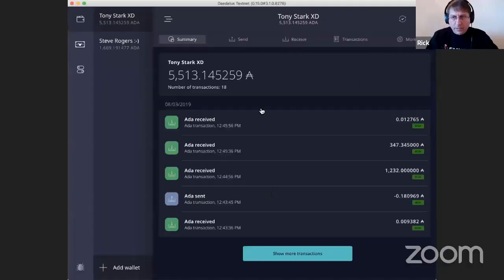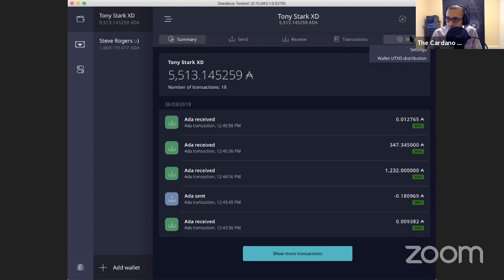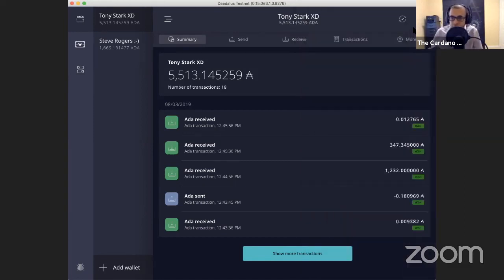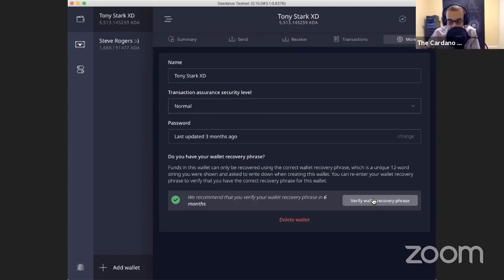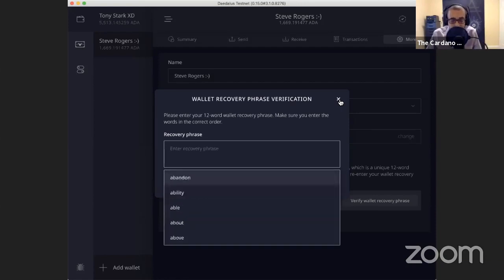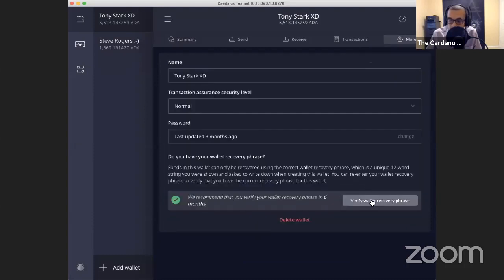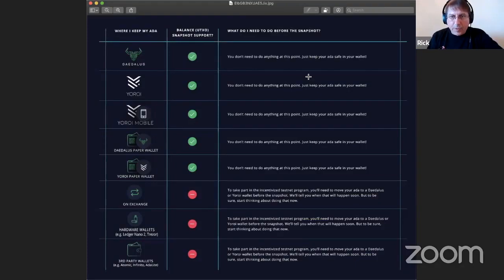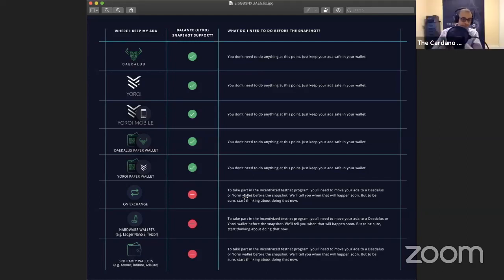Cardano Testnet and Snap Shot Preparation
This clip is from The Cardano Effect Episode 56